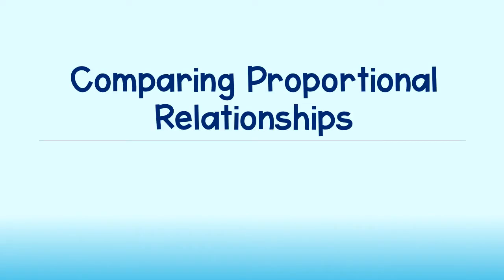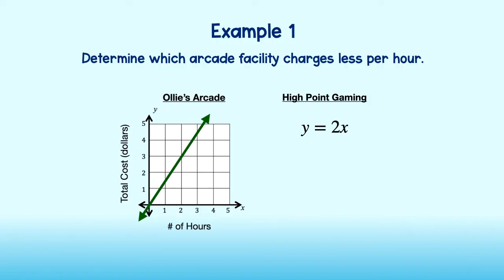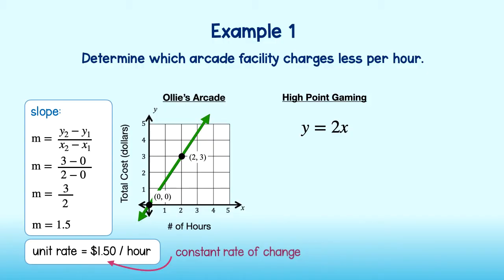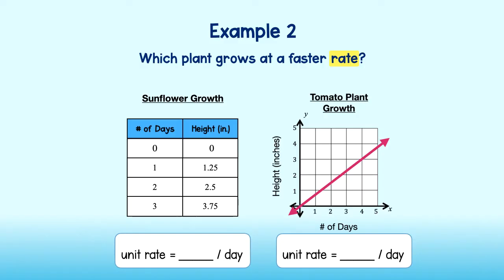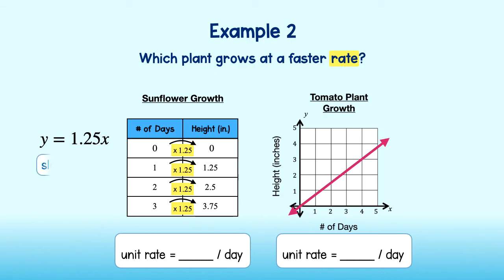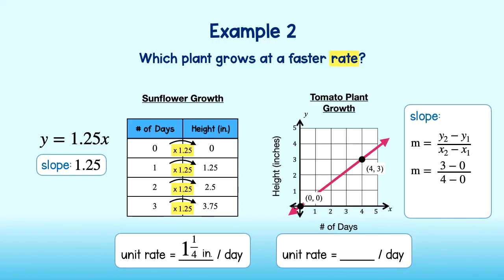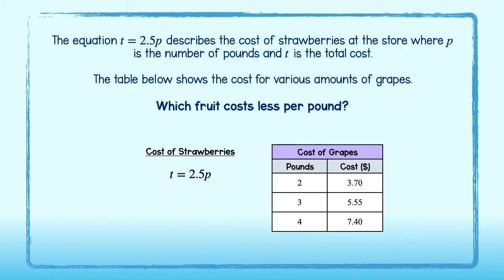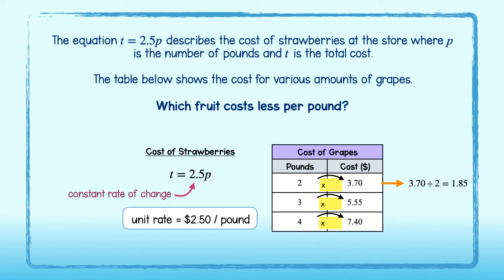Comparing Proportional Relationships through Tables, Graphs, and Equations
Learn how to compare functions with proportional relationships that are displayed as tables, graphs, and equations !